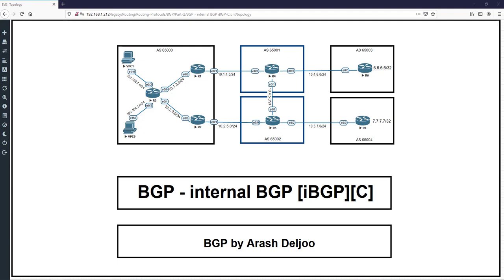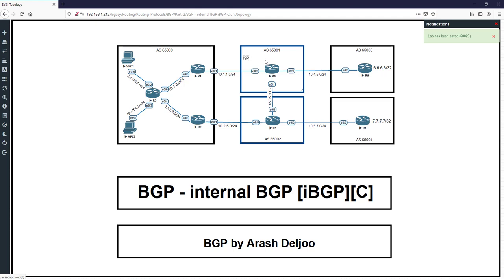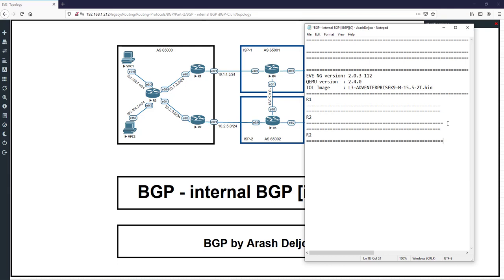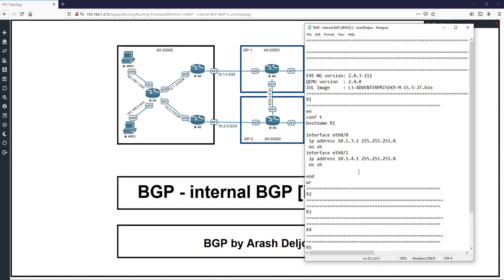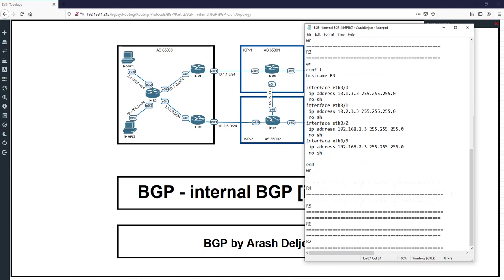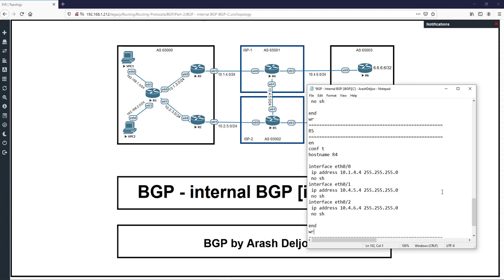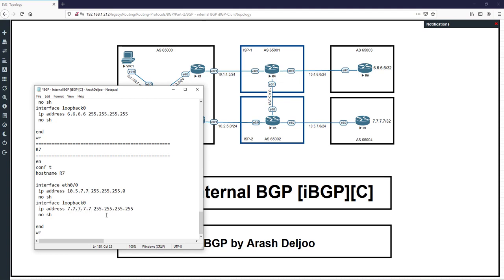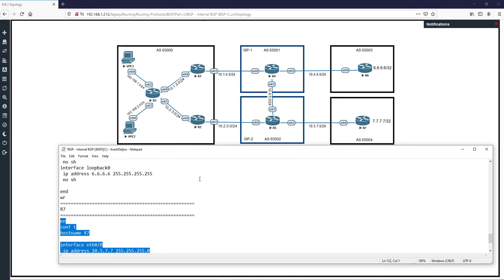21 BGP - Internal BGP (iBGP) (C) by ArashDeljoo - P1/4